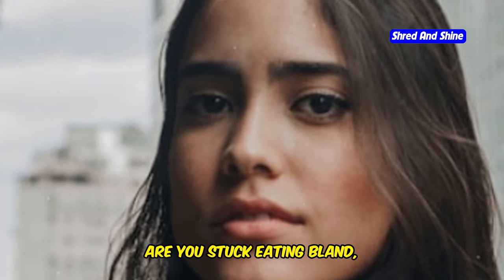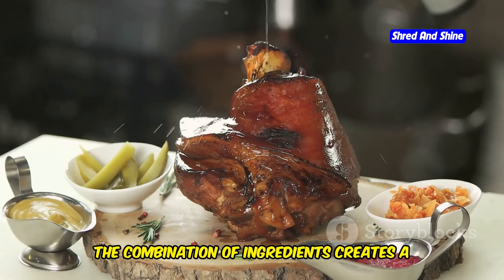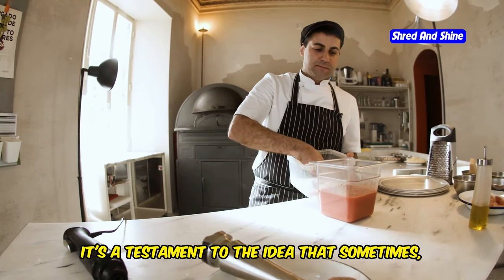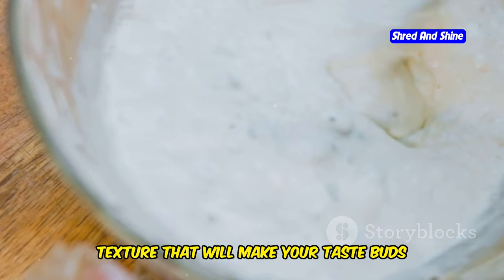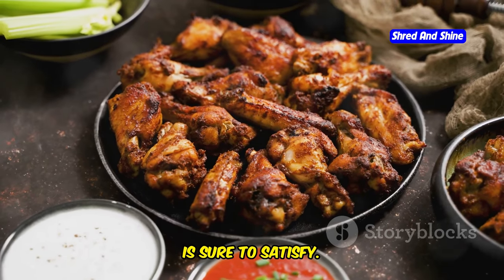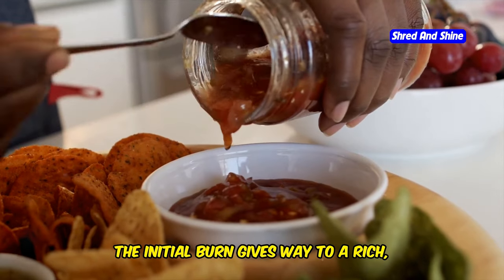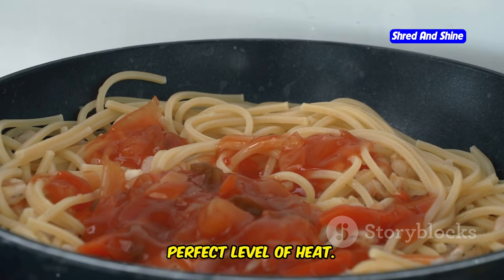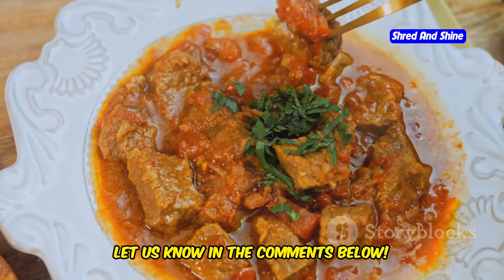Top 5 Carnivore Diet Sauces You Must Try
Looking to spice up your carnivore diet meals? In this video, we reveal the top 5 carnivore diet sauces you must try! Perfect for adding flavor without breaking your diet, these sauces will transform your carnivore diet meal plan and make every meal delicious. Learn what to add to your carnivore diet food list and discover new favorites that are both tasty and compliant with carnivore diet foods. Whether you're following a keto carnivore approach or strictly sticking to a carnivore diet, these sauces are versatile and easy to prepare. We’ll also share some tips on enjoying the carnivore diet on a budget and discuss the benefits of incorporating these sauces into your daily routine. Don't miss out on our list of must-try carnivore diet sauces to enhance your journey to better health and flavor!

OUTLINE:
00:00:00 Welcome to the Flavor Fiesta!
00:00:22 Simple Carnivore Sauce - Your New Go-To!
00:04:09 Creamy Carnivore Dip - Dive Right In!
00:06:14 Spicy Carnivore Sauce - Feel the Heat!
00:08:49 Herb-Infused Carnivore Sauce - Freshness Overload!
00:09:20 Zesty Carnivore Marinade - Tenderize and Flavorize!
00:09:49 Until Next Time, Carnivores!